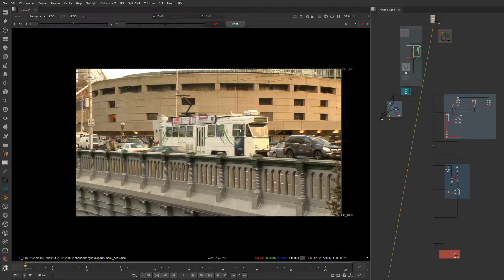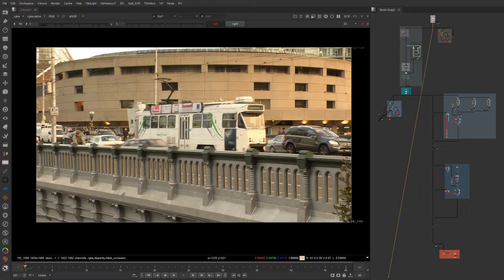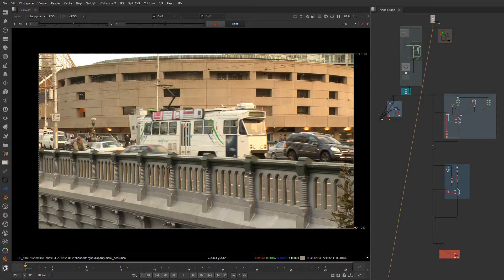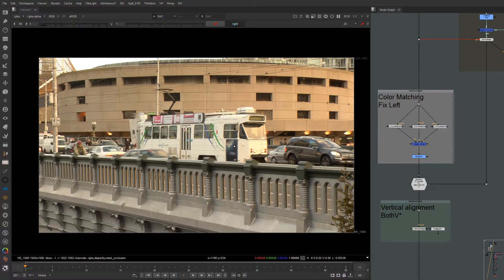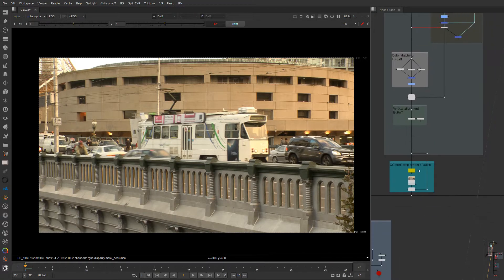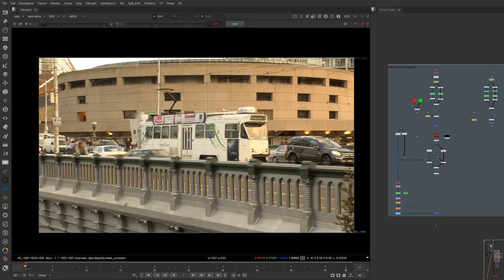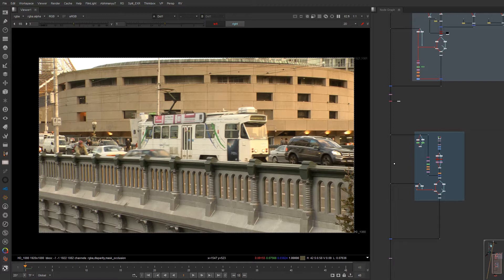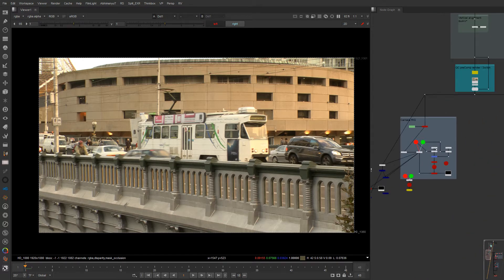The Foundry OCULA: Stereo QC and Compositing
Learn powerful techniques for working with stereo 3D on blockbuster films.

Abhimanyu Tanwar, digital compositor who has worked on films such as World War Z, Edge of Tomorrow, The Great Gatsby, Seventh Son, and Gravity, shares his unique expertise with Stereo Quality Control and Compositing by using the powerful Foundry tool, OCULA, which is used on almost every major motion picture.

Hi, this is Abhimanyu Tanwar. Welcome to Stereo Quality Control (QC) and Compositing, using the powerful tool, OCULA. OCULA is a stereoscopic imagery plug-in by The Foundry.

Stereoscopic: relating to or denoting a process by which two photographs of the same object taken at slightly different angles are viewed together, creating an impression of depth and solidity.
OCULA is used on almost every movie: Avatar, Tron, Pirates of the Caribbean, you name it.

In this course we'll learn how to address and solve native stereo plate problems by using NUKE and OCULA. Shooting 3-D comes with common issues like color discrepancy and vertical misalignment. To fix them and keep the high standards of 3-D, we'll look at the roles you have to perform at stereo quality control before diving into compositing.

Let's jump into these tools and see how they can solve our problems...

First, we’ll see how we can match the colors of the left eye and the right eye; as you can see here, there is a discrepancy in the plates.
We’ll see the common problem of vertical alignment, then we’ll jump into how we can paint out from the stereo plate from the actual depth without losing any information.

From there, we’ll jump into Stereo Compositing and placing things at the right depth. We’ll use Deep Tools and the Nuke 3D System to assist that.

At the end, we’ll see how important Stereo QC really is. This is a great topic to explore and I’m really excited to begin this course with you, so I’ll see you in the first chapter!

This license allows users to utilize the shot for commercial and non-commercial purposes.

Chapters:
01: Solver and Disparity Map
02: Fixing Color Discrepancy with O-Color-Matcher
03: Plate Registration with O-Vertical-Aligner and Stereo Review Gizmo
04: 3D Camera Tracking and Lens Distortion
05: Stereo Roto-Paint with Disparity Map
06: Camera Projection Rig Removal and Grain Workflow
07: Integrating 2D Source and Reviewing Depth
08: S3D Review O-Disparity-To-Depth and Deep
09: Thanks and Goodbye
Software Requirements:
The Foundry Nuke and Ocula

Recommended Hardware:
Anaglyph 3D Glasses

Prerequisites:
Basics of Nuke and Stereo 3-D concepts.

Try out the website before purchasing. The first chapter is free to watch.